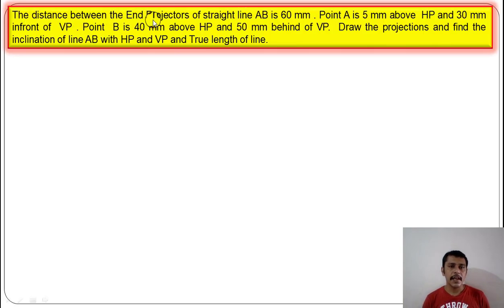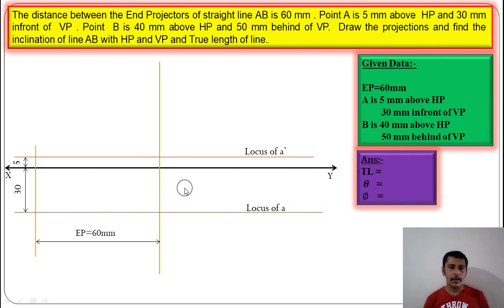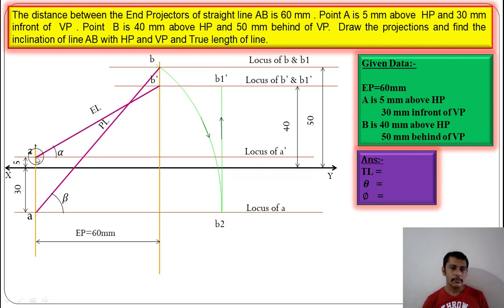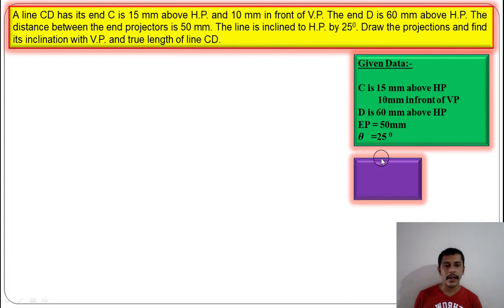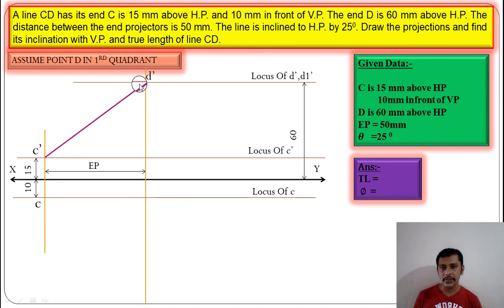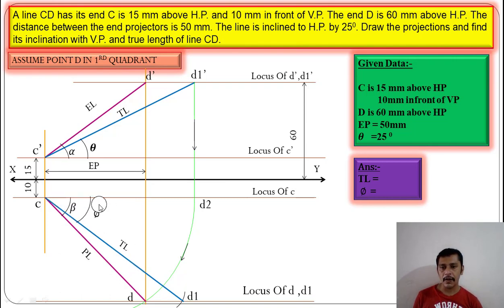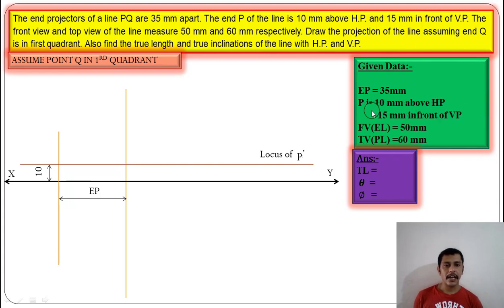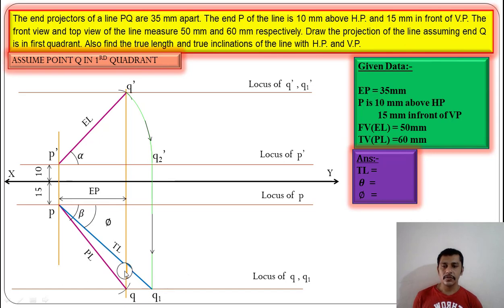Projections of lines practice problems seasion-2